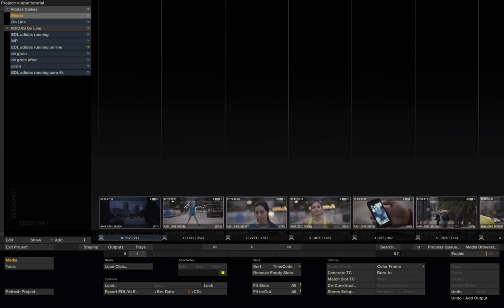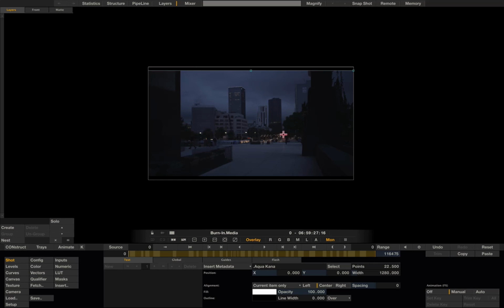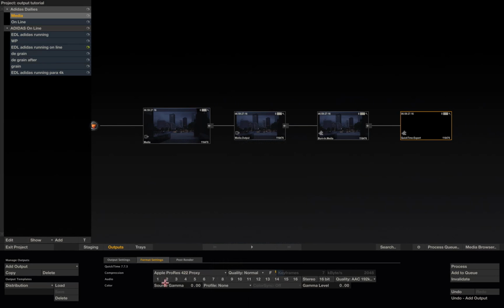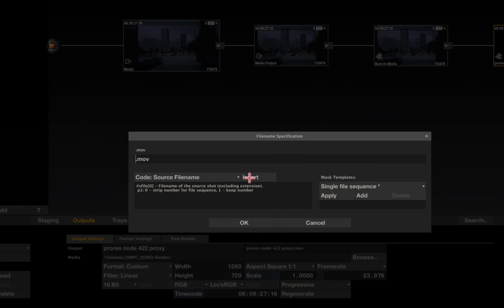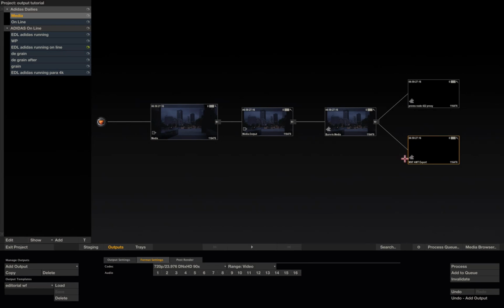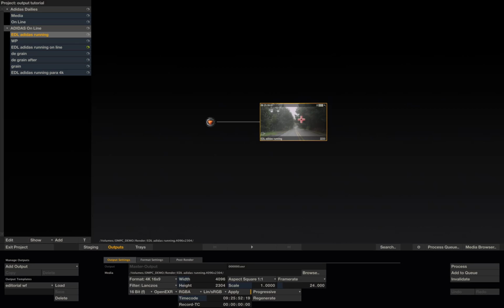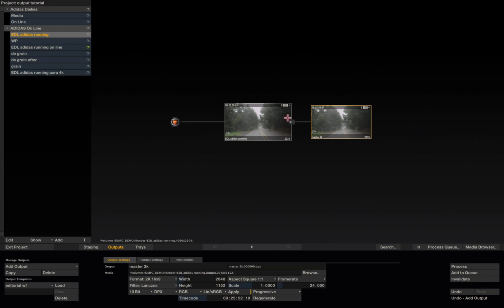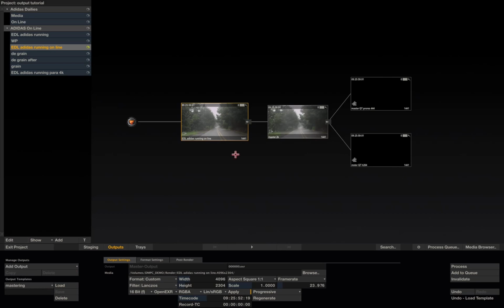SCRATCH v8: Managing Output nodes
Creating keyframes on a still image can be tricky. This tutorial has been created to give you the key by explaining  the difference between shot length and slot length in SCRATCH.